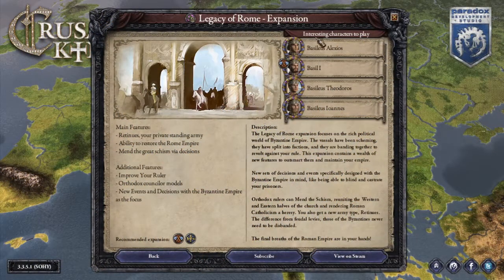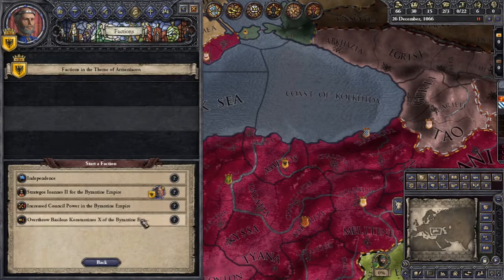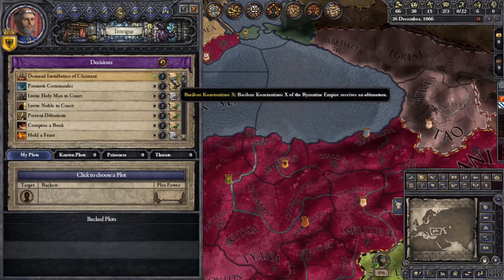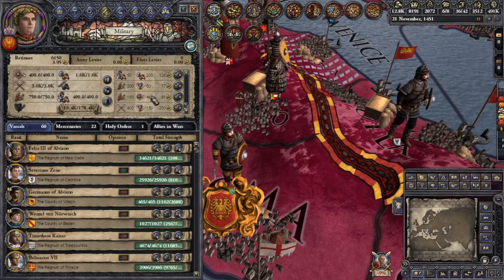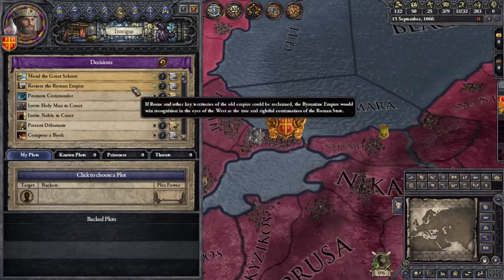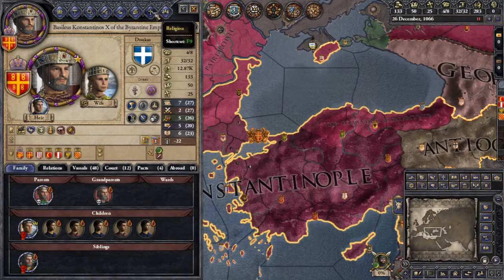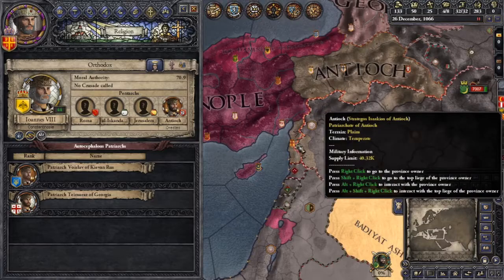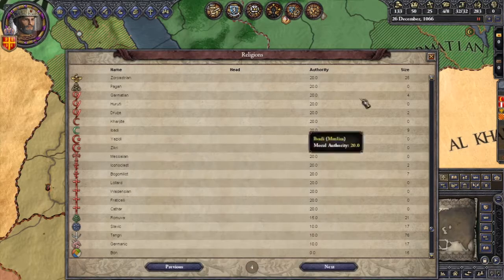Crusader Kings 2 - Legacy of Rome - A COMPLETE GUIDE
Hello fellow comrades!
In this video i am going to explain the mechanics of Legacy of Rome - Expansion for Crusader Kings 2.
The aim here is to provide with a full set of videos in which we all can find the DLCs explained. This was the second expansion for Crusader Kings 2, planning to go through all of the DLCs released for the game. I'll give a precise explanation and point out every important aspect of the mechanics that govern the respective title of the video, treat this as a tutorial as well, a complete guide! So let's get on with Legacy of Rome (Expansion) by giving that play button a hit!

Crusader Kings 2 is a completely FREE to play game that you can check out on Steam:
To buy Legacy of Rome DLC, It was released on October 16, 2012: